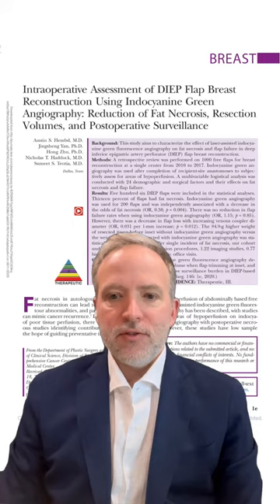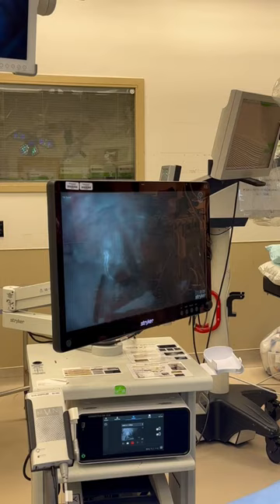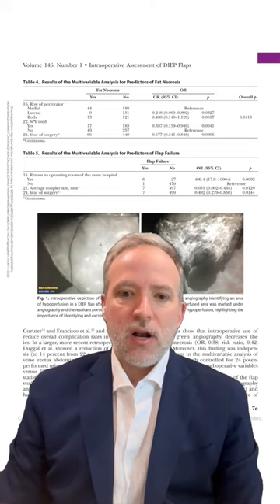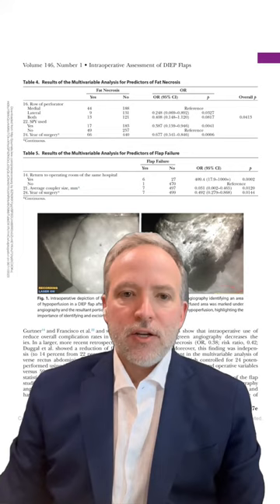SPY reduces fat necrosis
We present our research looking at the use of SPY in DIEP flap breast reconstruction.